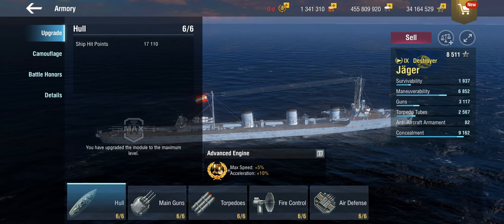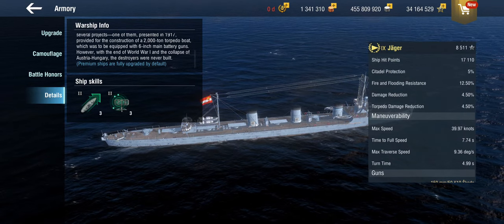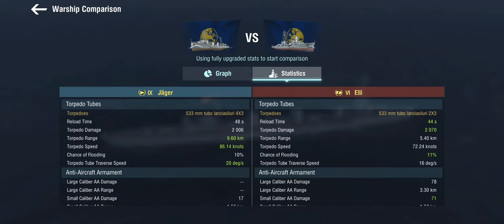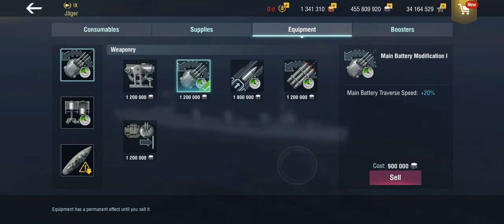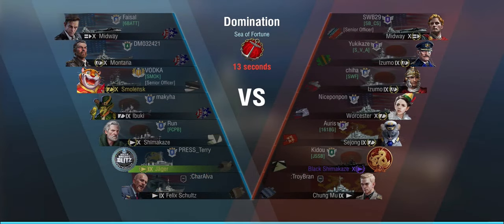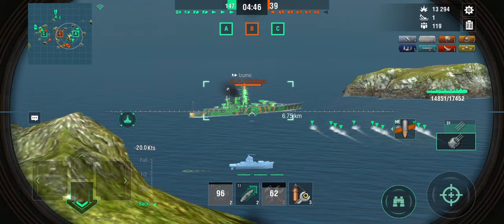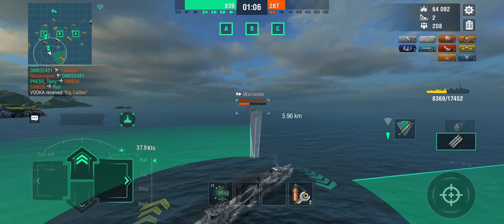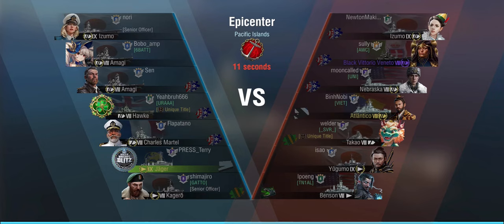Austro-Hungarian Premium Destroyer "Jäger" Review - World of Warships Blitz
There are obscure paper ships, and then there's the "hear me out, what if we made a torpedo vessel twice the size of any destroyer we've made before" kind of (possibly alcohol-fuelled, in the sense that some Austro-Hungarian Naval designers looked at the Russian "Okhotnik" class, and went "hold my Kirschwasser, we can do that better") idea, made in the late phase of a country that would cease to exist before the ink was dry.

So of course, we're throwing this 1918 draft torpedoboat into tier 9, because if you're on the track of questionable sanity already, why not double down all the way.

00:00 Intro
04:42 History
07:30 Stats
10:24 Build
14:17 Battle - Normal
21:58 Battle - Maxed
29:25 Conclusion

"City Walk" by John Patitucci